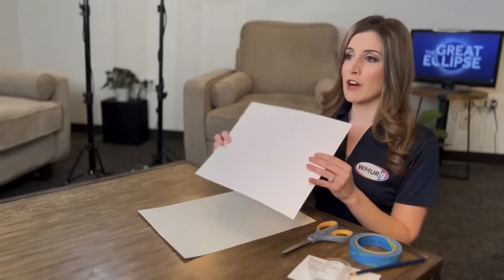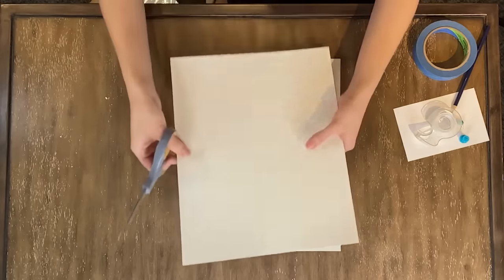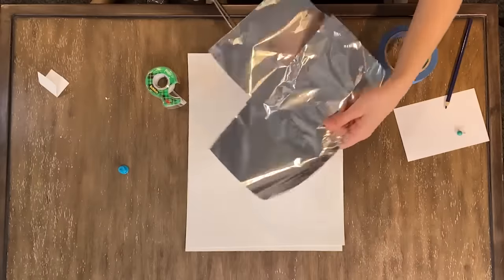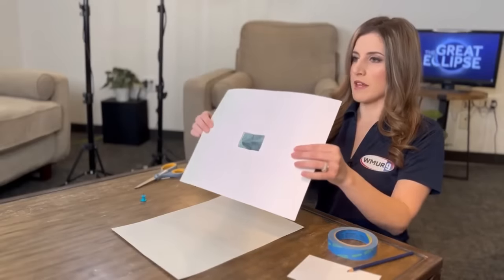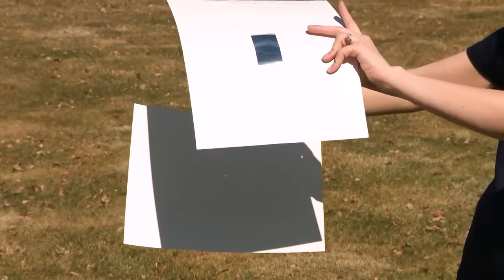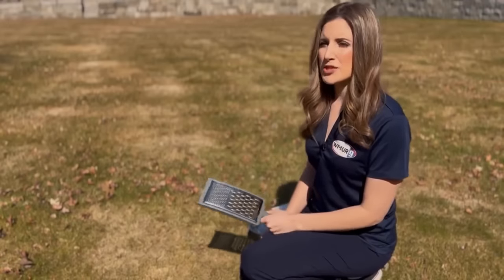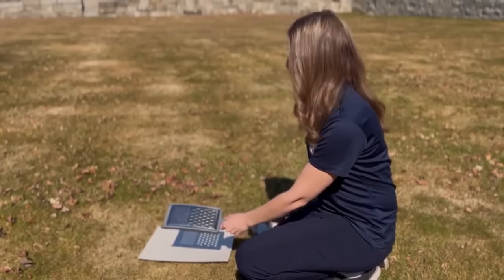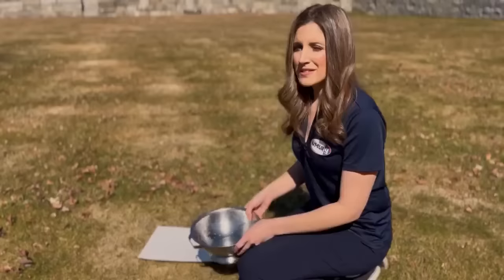Total solar eclipse crafts: Easy-to-make pinhole projectors including two sheets of paper, coland...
A pinhole projector can be an easy and great way to showcase what's happening as the moon begins to cross in front of the sun.